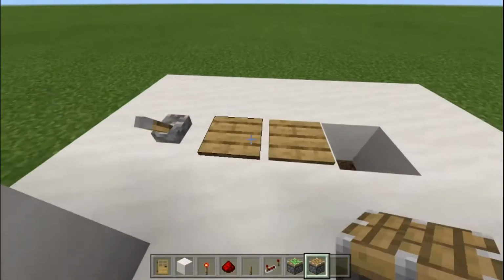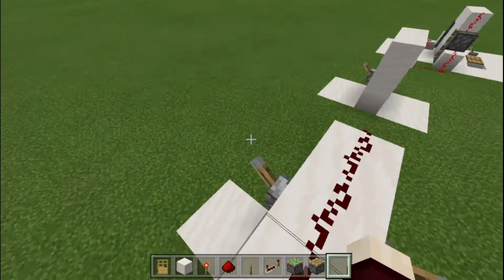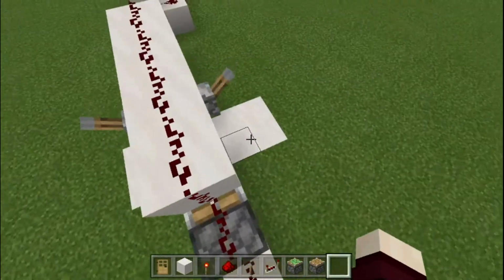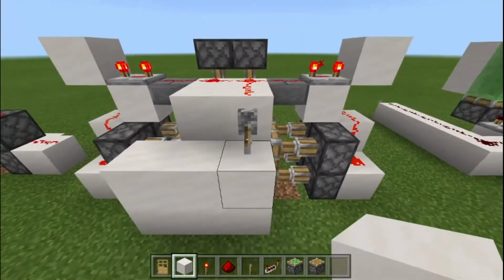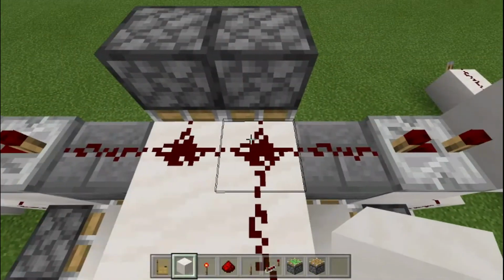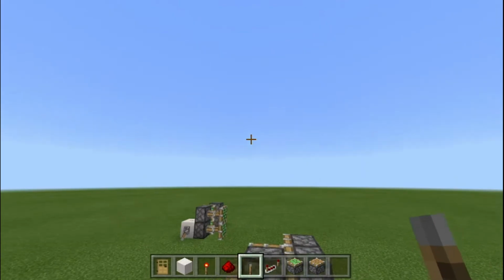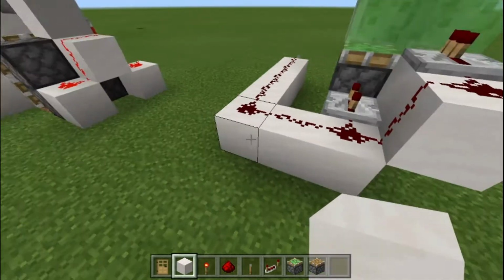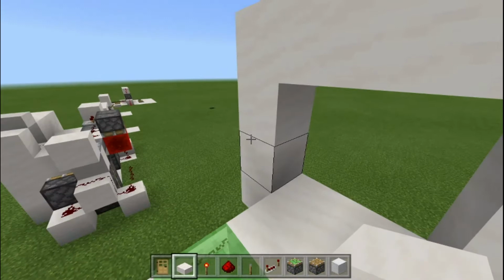Piston door mechanics and 2x2 Piston doors! Redstone with Red Episode 7 (redstone tutorial series)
After a long time, we finally get to piston doors! In this video I walk you through the mechanics of piston doors and the different variable for 2x2 piston doors!

Here's the series playlist if you want to check out any other episodes of the series

Here are the timestamps if you want to watch any specific piston door or mechanics-
0:00- Intro
3:25- Introduction to Piston Doors
6:32- Sponsorship
7:05- 2x2 Piston Door
8:14- 2x2 "Jeb" Door
13:07- 2x2 Slime Door
17:29- Outro

Also this is a semi-concern. So my school decided to give assignments and make the schedule tight. So the upload schedule will not be stop because I like making videos way too much but it may slow down for the next month. Hopefully that isn't a problem, just thought I would let you guys know.

Hope you enjoyed, have a great day :)